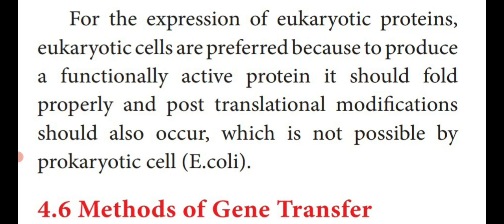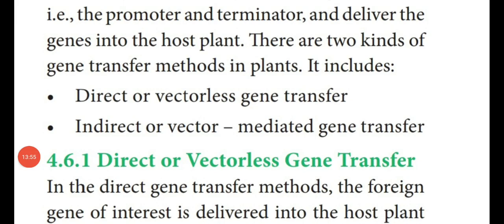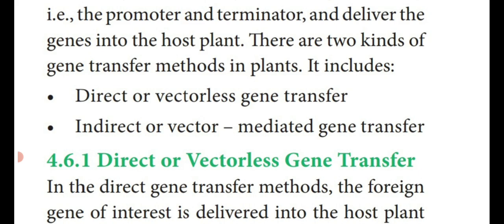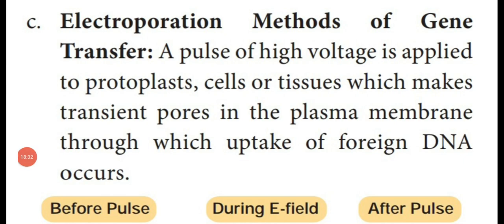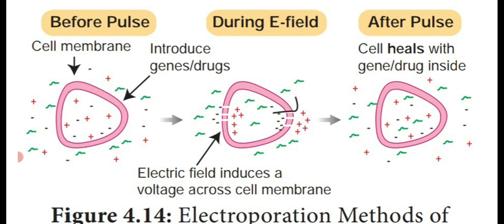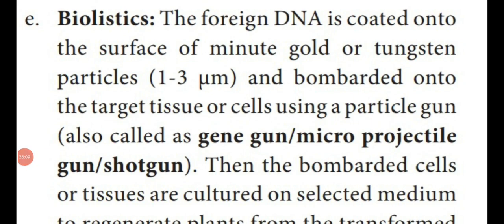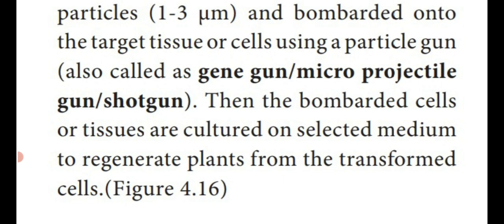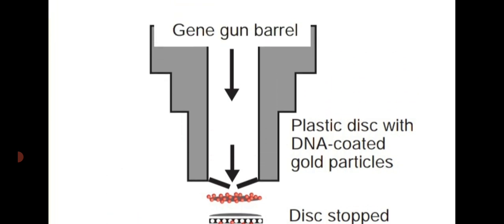XIIstd/Bot/Ch:4/Principles & processes of biotechnology/Part9